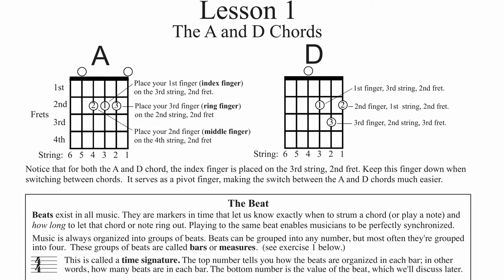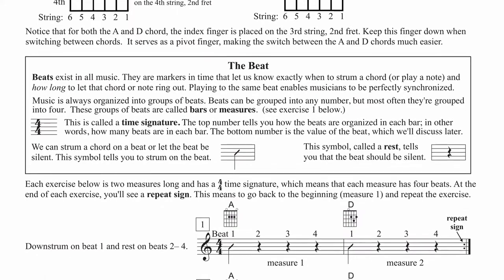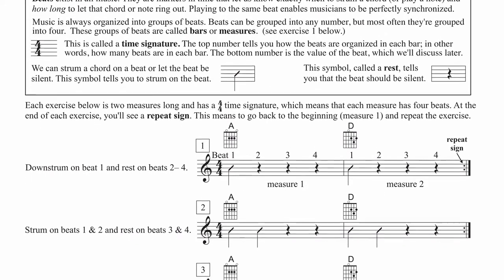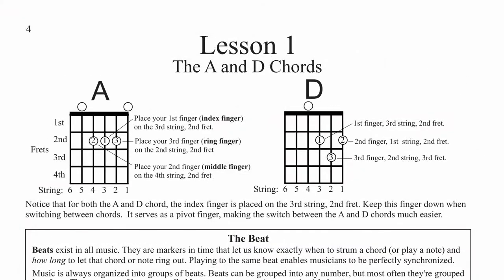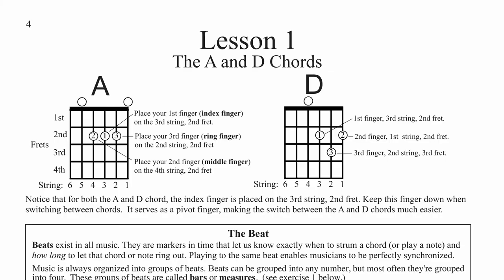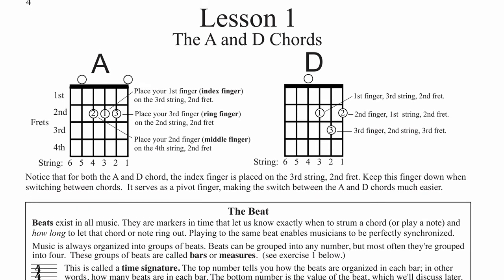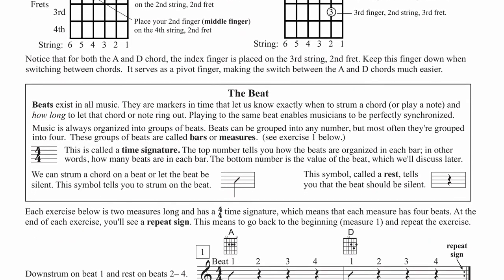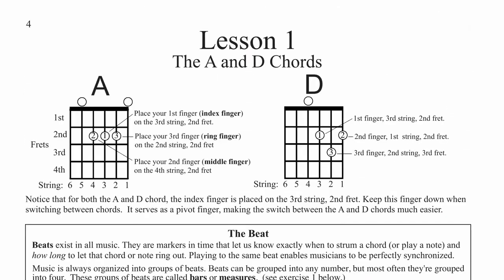Guitar Lesson 1 – Part 1 (The Lesson Before You Learn Your First Chord)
BEGINNING GUITAR FOR THE CLASSROOM, Lesson 1–Part 1, p. 4 The first part of a two-part beginning guitar lesson. This lesson is an introduction to the guitar.